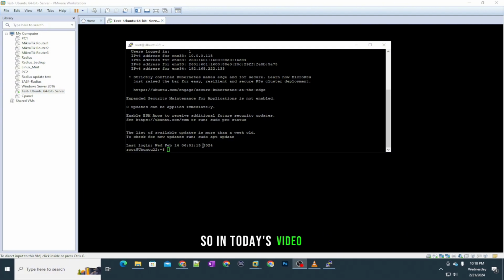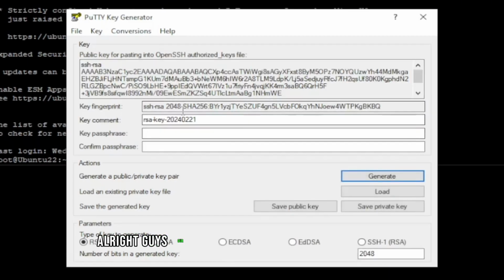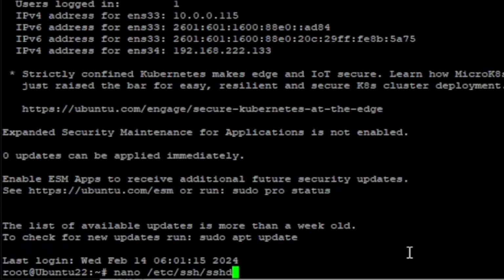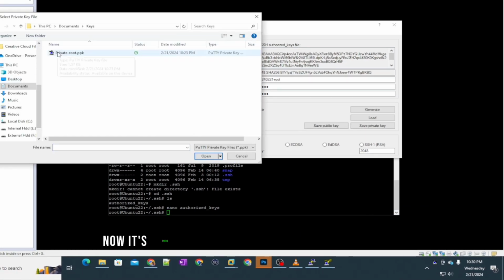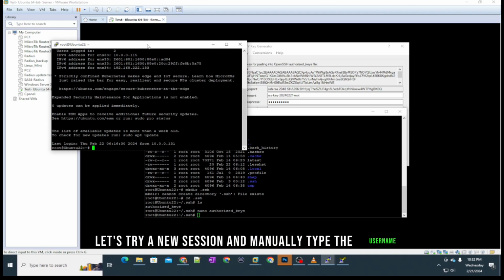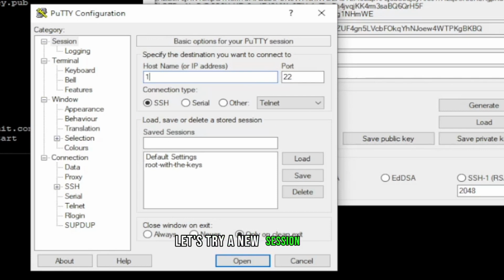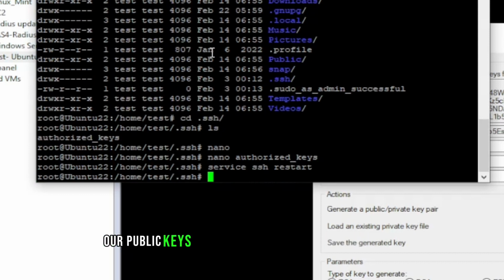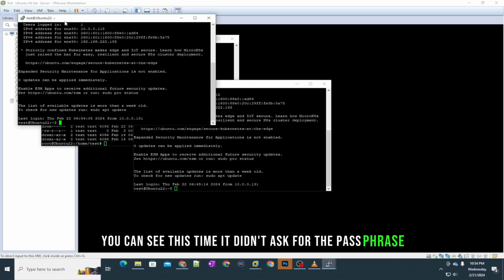How to configure RSA SSH Key based authentication in Ubuntu server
Title : How to configure RSA SSH Key based authentication in Ubuntu server